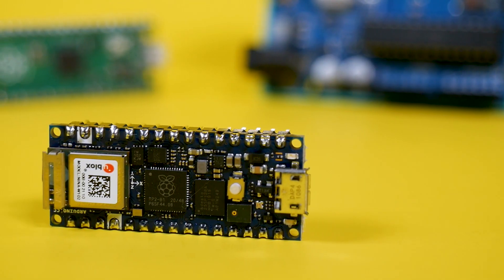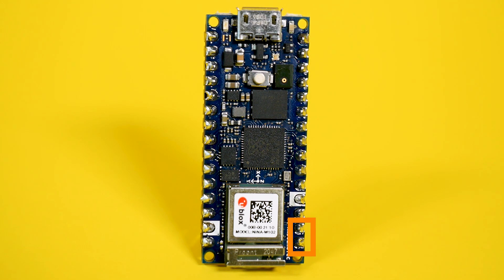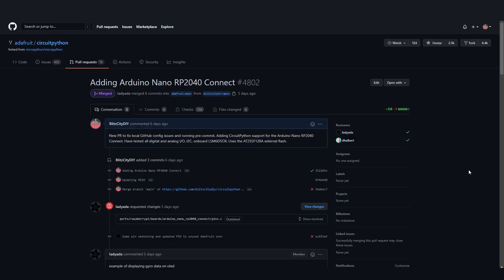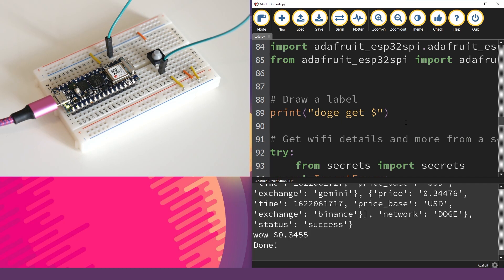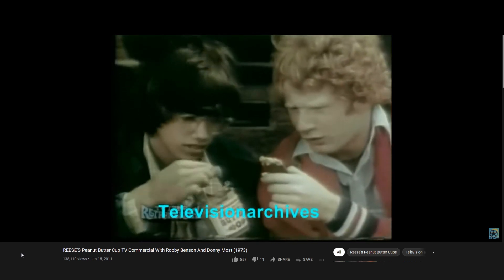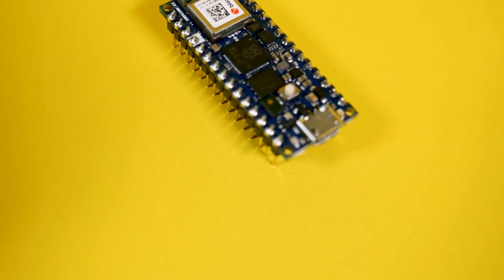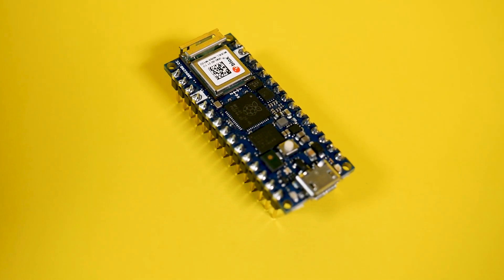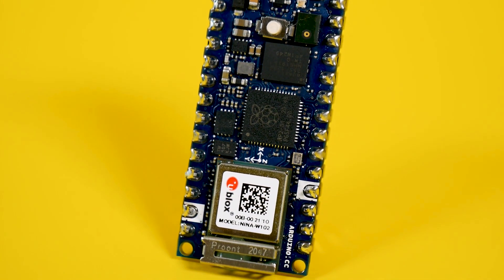Overview of the Arduino Nano RP2040 Connect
Arduino sent me the Arduino Nano RP2040 Connect for the purposes of making a video and demoing the hardware.

Link to the Getting Started with CircuitPython and the Arduino Nano RP2040 Connect Learn Guide